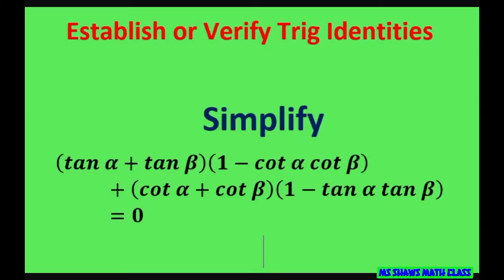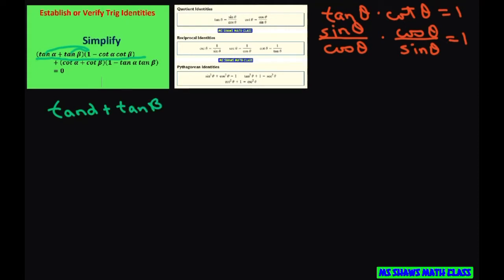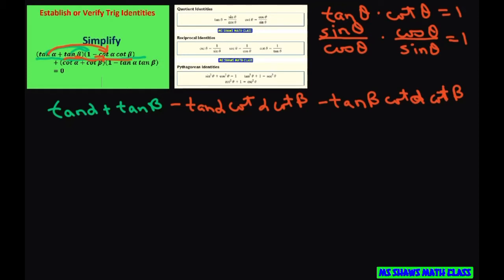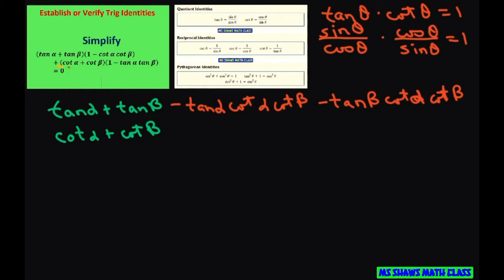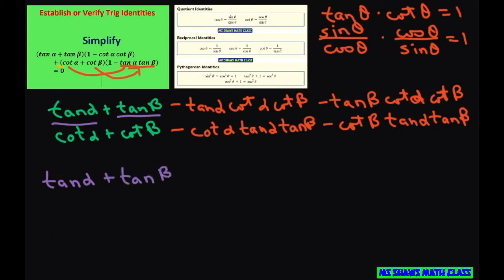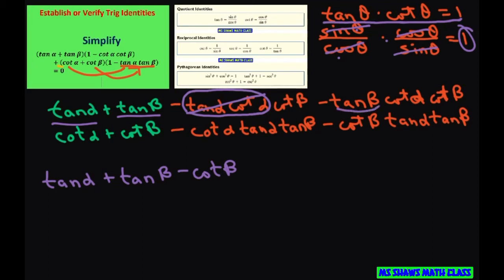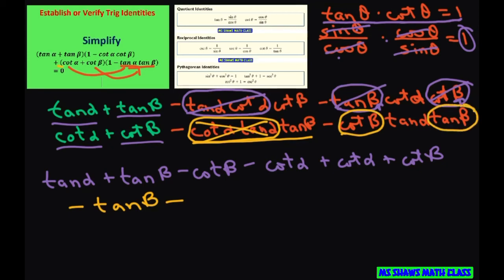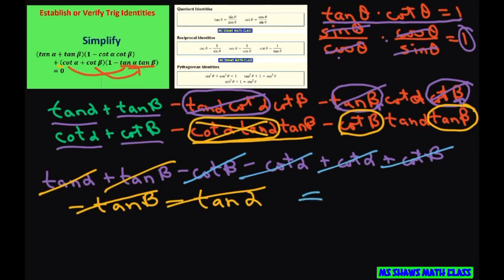Verify (tan a + tan b)(1 - cot a cot b) + (cot a + cot b)(1 - tan a tan b) =0. Trig Identity